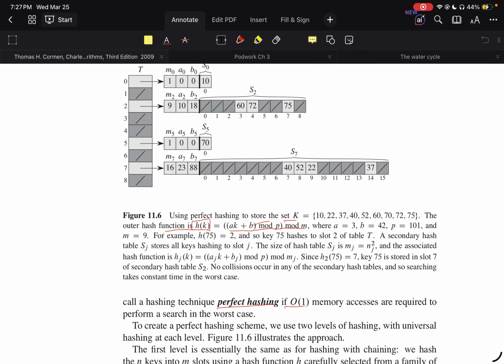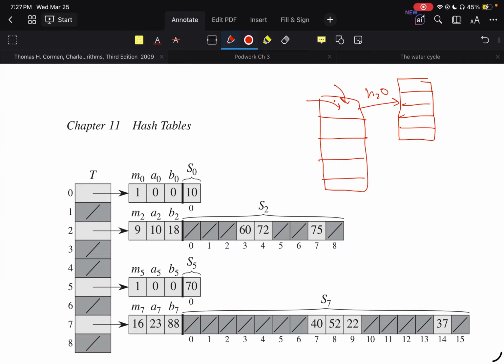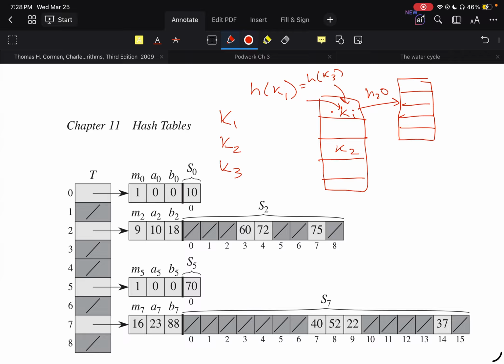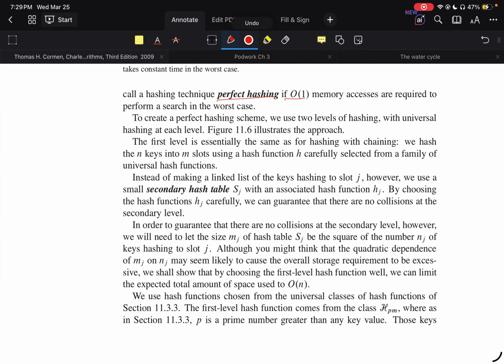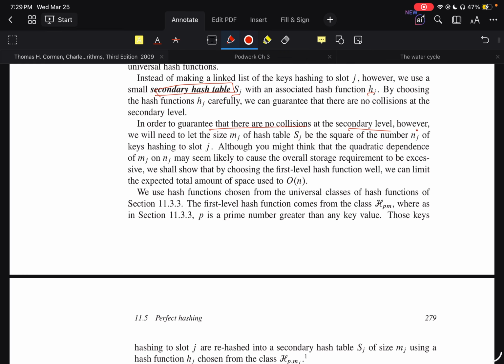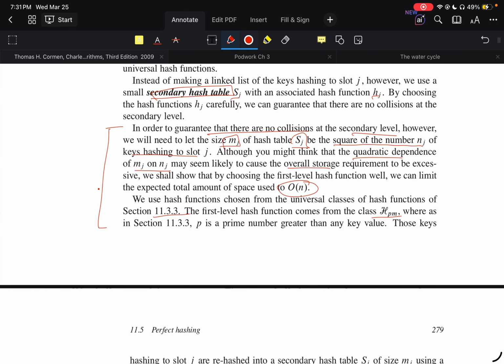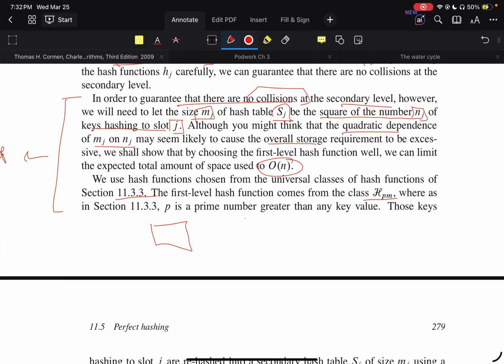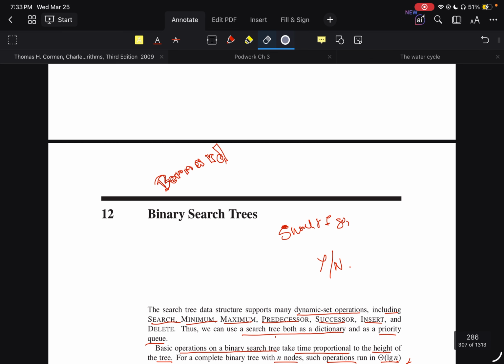Perfect Hashing Best Explanation